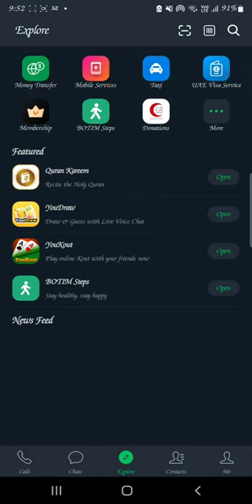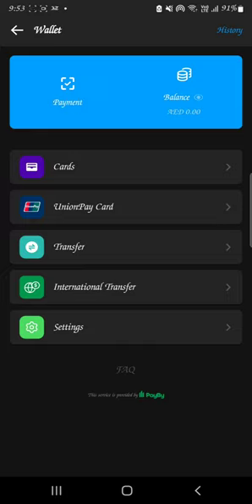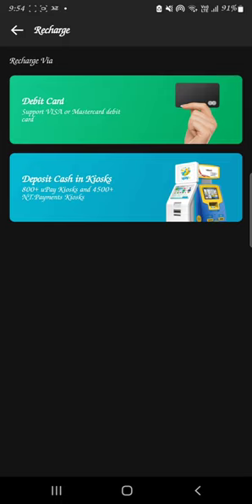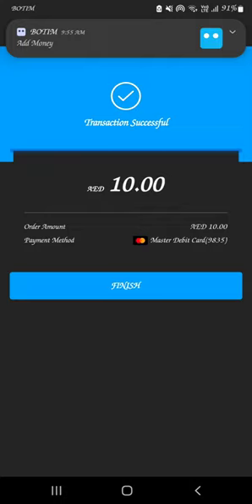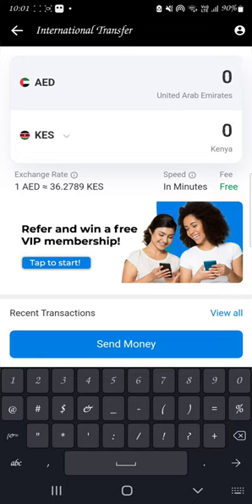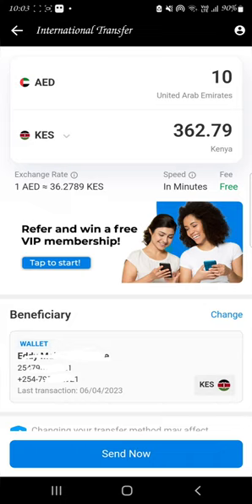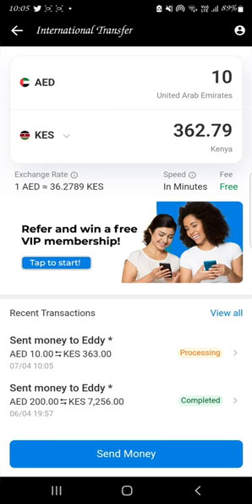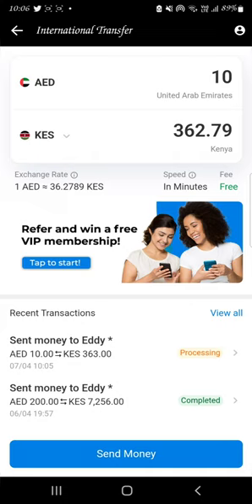Send and receive money using Botim App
Do u know you can send and receive money anywhere in the world using Botim App with Zero Charges?? Watch the video on step by step on how to get started.